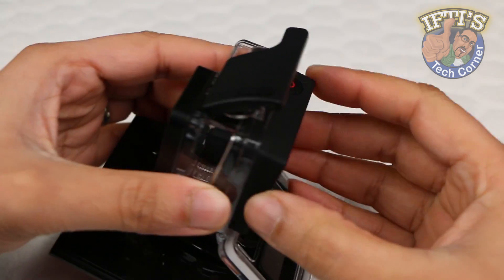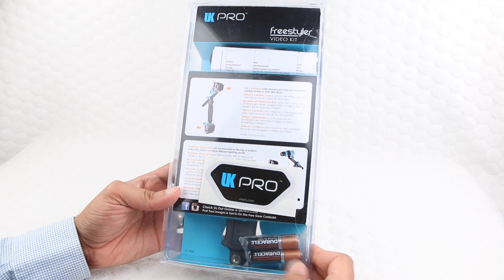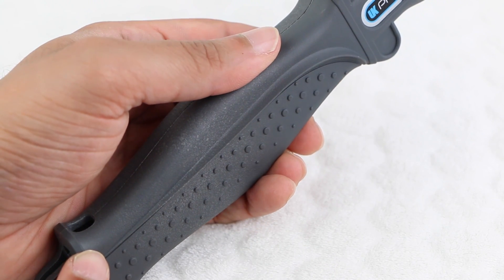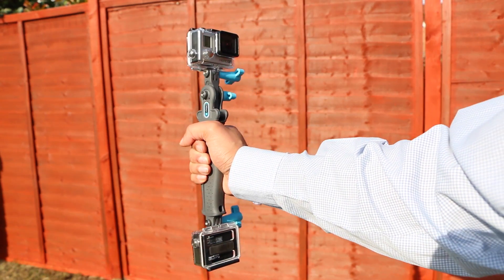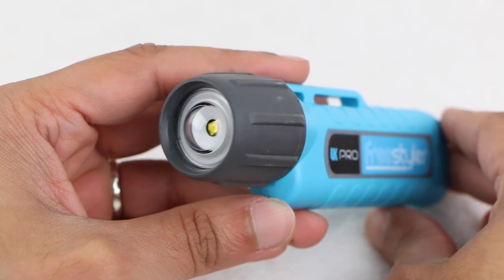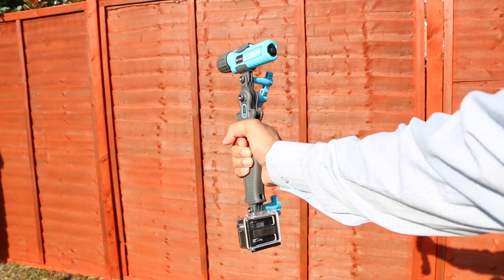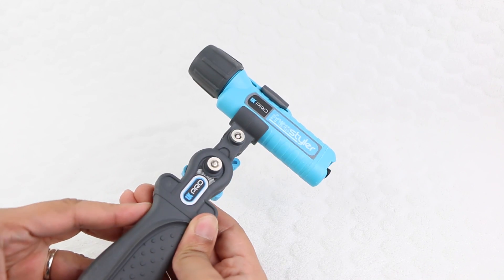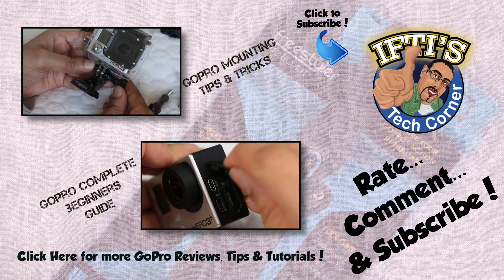UKPro Flex Grip / Freestyler Kit for GoPro - REVIEW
The Freestyler kit includes the all-new Freestyler video light, which can be attached to the Flex Grip arm at either end. The grip is fully adjustable and extendable, allowing you maximum flexibility to get the shot you want. You can even mount two GoPros on the arm, one facing forward and one back towards you to record the full experience of the action

See the GoPro Playlist for tons more GoPro Reviews, Tips, and Tricks!